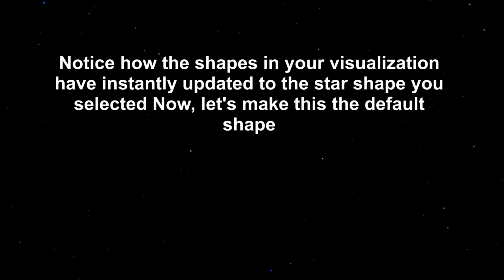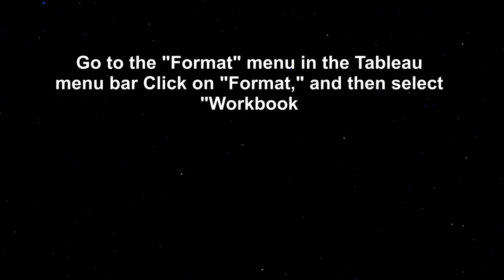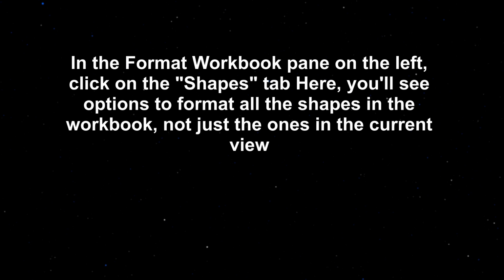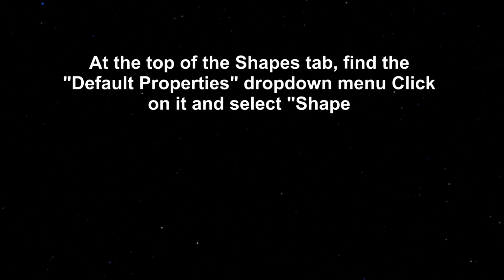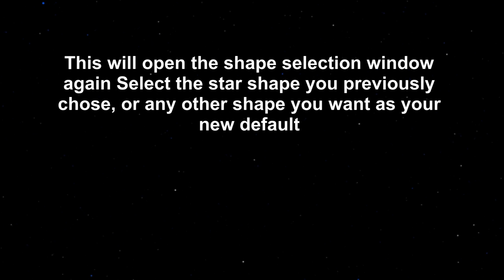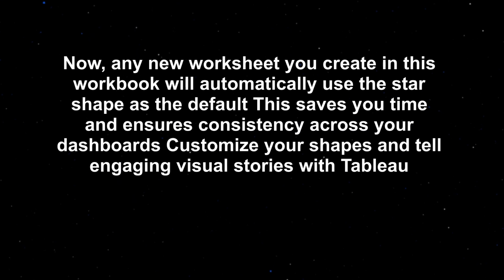How to Make Shape as Default Shape In Tableau - KevinHowTo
How to Make Shape as Default Shape In Tableau guides you through customizing the default shapes used in Tableau visualizations to enhance visual appeal and clarity. Learn how to select your preferred shapes, save them as default settings, and apply them consistently across your dashboards to create a cohesive and visually engaging data storytelling experience.

00:00 Intro
00:07 Open Tableau Workbook
00:13 Marks Card Shape Option
00:18 Shape Selection Window
00:25 Update Visualization Shapes
00:30 Format Menu
00:34 Format Workbook Pane
00:40 Default Properties Dropdown
00:46 Select New Default Shape
00:52 New Worksheet Default Shape